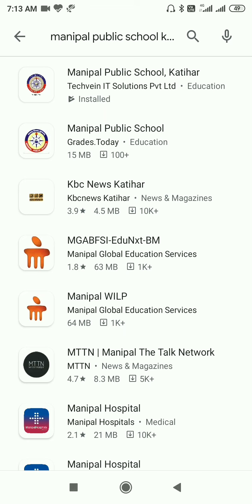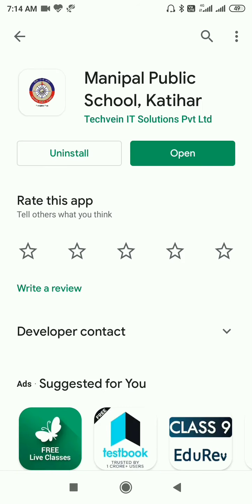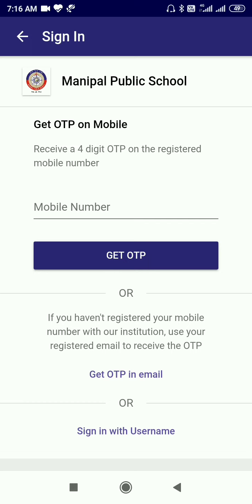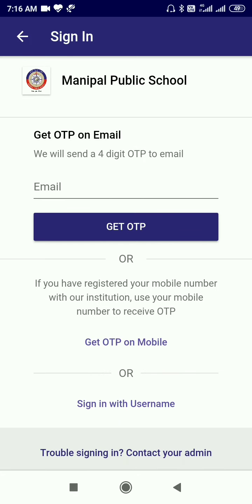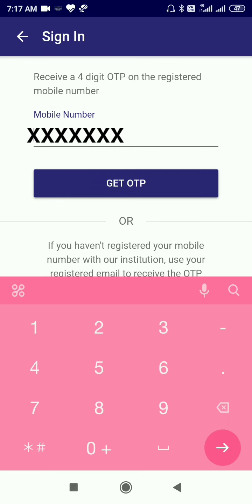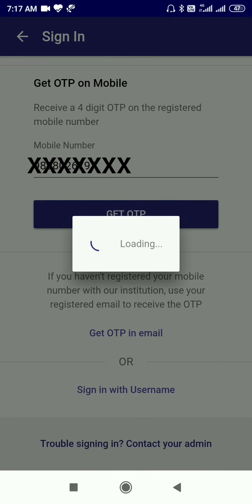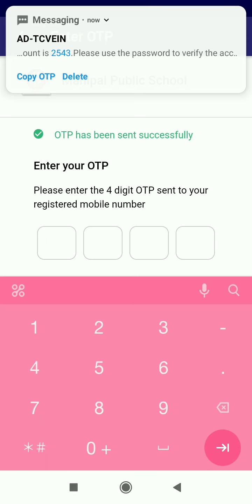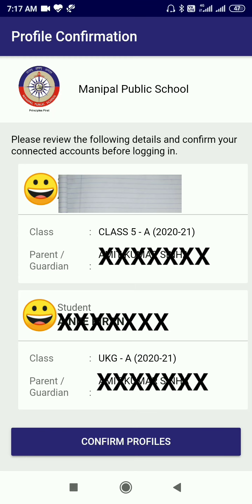How to download Manipal Public School App